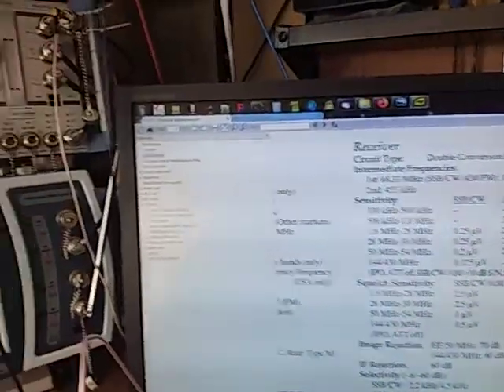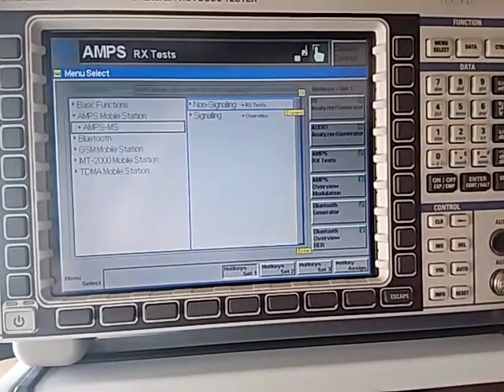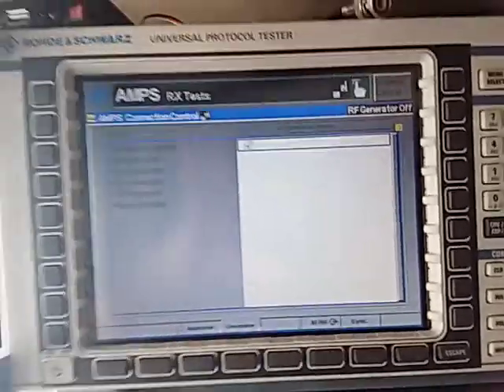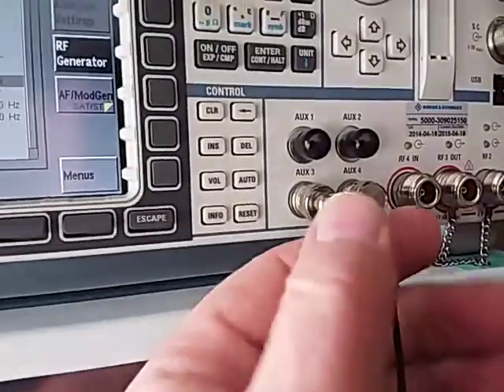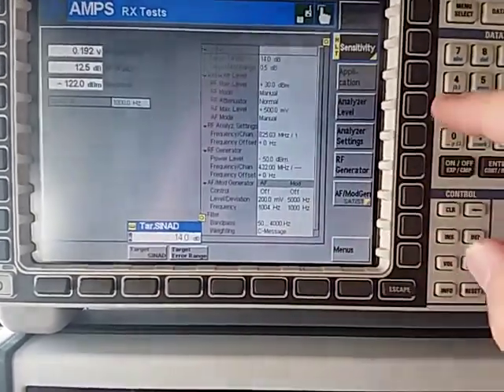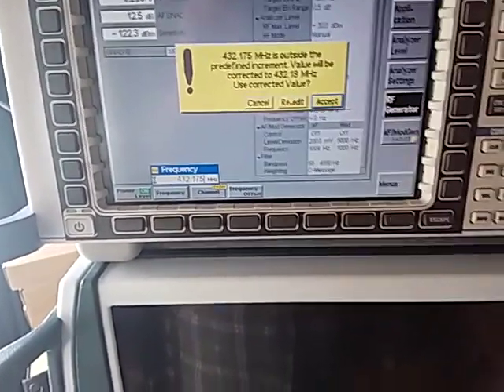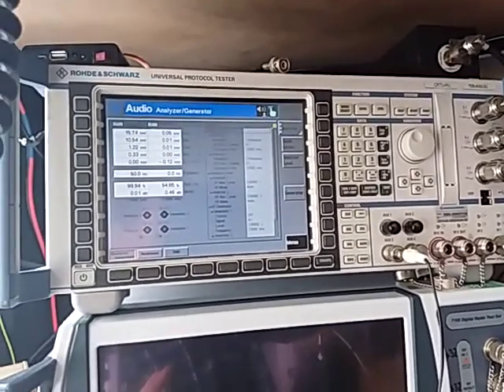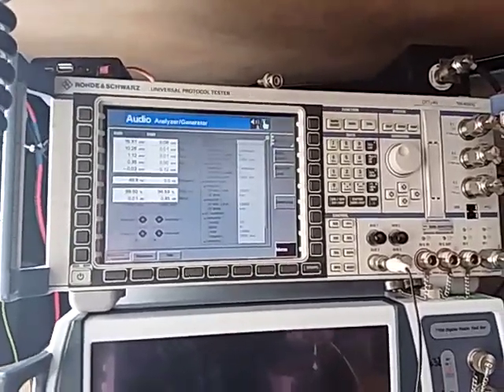Rohde & Schwarz CMU200 or CRTU - SINAD Testing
This video shows the Rohde & Schwarz CMU200 or CRTU SINAD Test